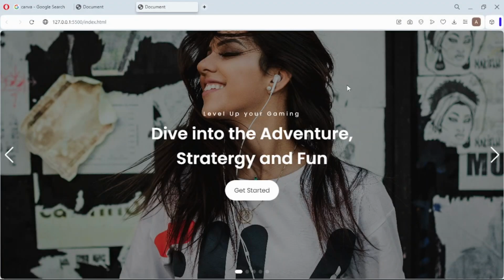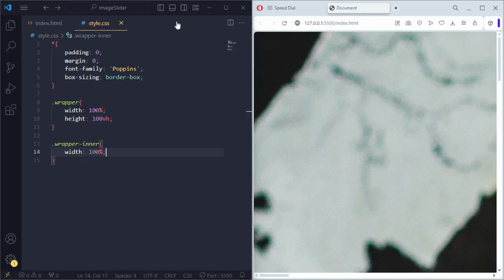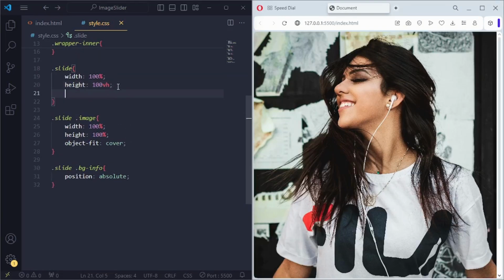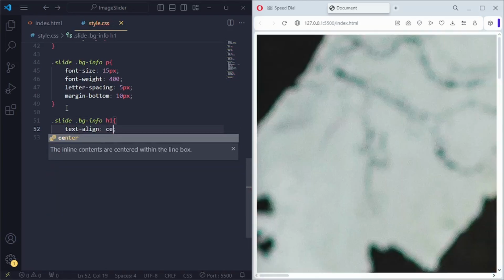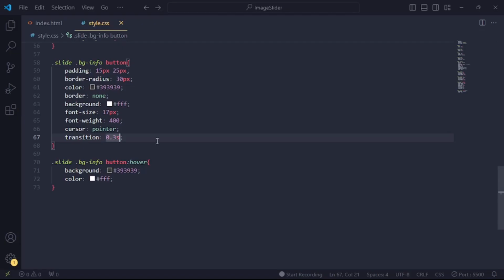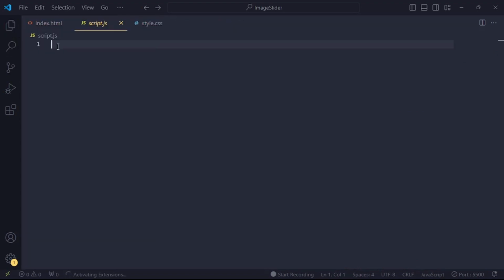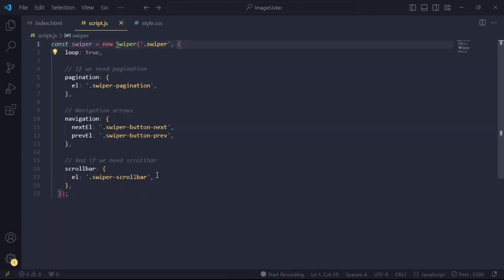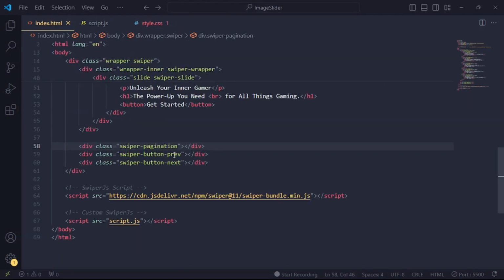Build A Stunning Image Slider Using Swiper.js – HTML, CSS & JS Tutorial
Learn how to create a sleek and responsive image slider using HTML, CSS, JavaScript, and the Swiper.js API. Perfect for beginners and pros alike!

Credits
Music Used
Ikson -  Anywhere

Chapters
0:00 Intro
0:17 Html & Css
3:47 Getting Started with Swiper
5:43 Finishing Up

Drop all your comments in the comment section. I will try my best to answer them.